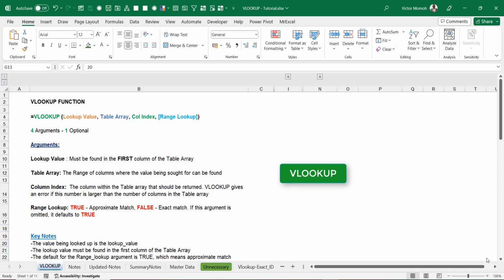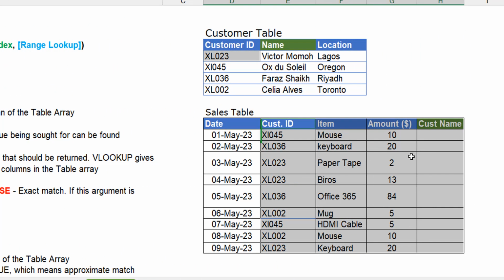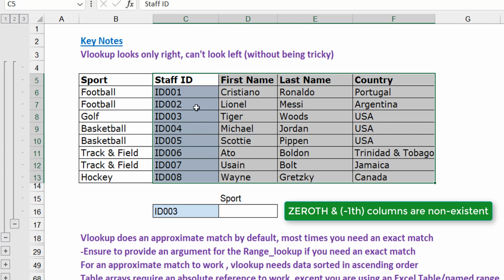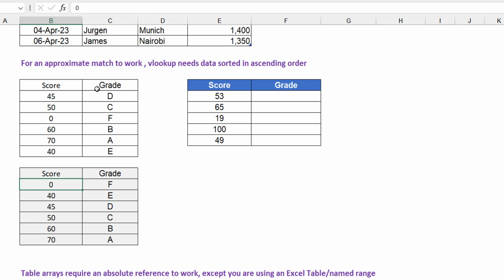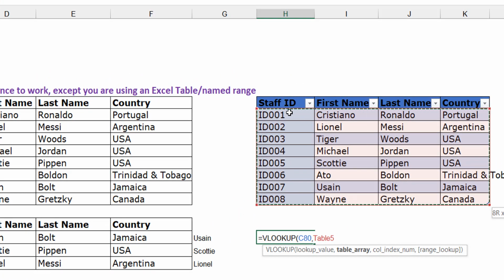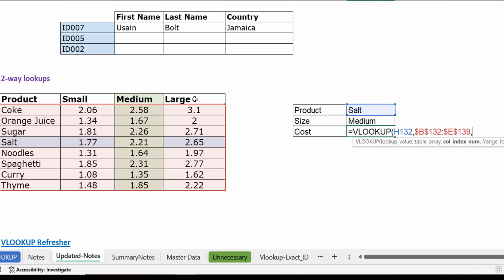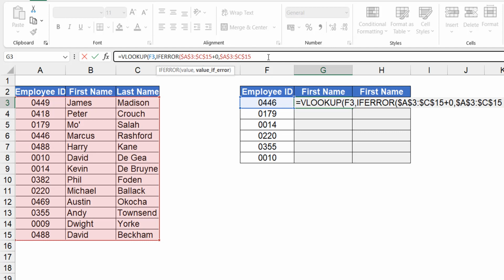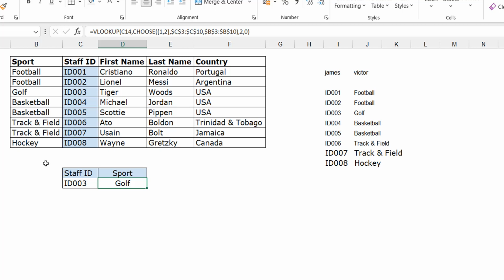Vlookup function in excel - The (In)complete story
VLOOKUP function excel: This is a comprehensive video on VLOOKUP function in Excelwhere a lot is explained as to why VLOOKUP function does not function the way the user expects sometimes

00:00 Introduction
00:42 VLOOKUP Intro
00:50 Why VLOOKUP in 2023
02:00 What is VLOOKUP
02:45 WHY HLOOKUP is not as common
04:12 Back to VLOOKUP - when to use it
07:00 VLOOKUP syntax
14:00 Summary of the syntax
14:27 First example of VLOOKUP
17:39 Key Notes - VLOOKUP only looks Right
21:39 VLOOKUP -approximate match (Intro)
24:34 VLOOKUp only returns first instance of lookup value
27:00 Vlookup(approximate match) - Data in ascending order
31:20 Table array and making it absolute
36:35 named Range for Table Array
37:30 Using an Excel Table for the named range
38:32 Vlookup works with wildcards
41:57 VLOOKUP is not case-sensitive
42:50 Return Multiple columns at once
45:45 2-way Lookups
49:50 making lookup value same as in Table array
55:00 Transform table Array for VLOOKUP to work
57:20 VLOOKUP with Trim to make it work
01:01:00 IFERROR - when to use
01:02:15 VLOOKUP to the left -CHOOSE COLUMNS
01:05:11 Final thoughts -XLOOKUP is the way
01:06:27 Conclusion - Like/Subscribe